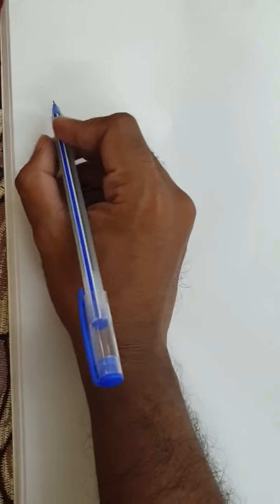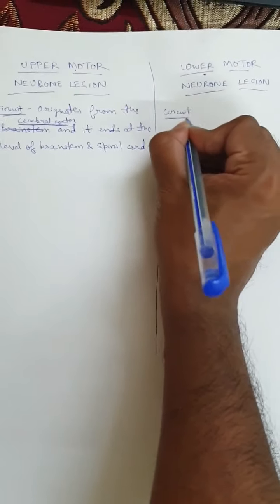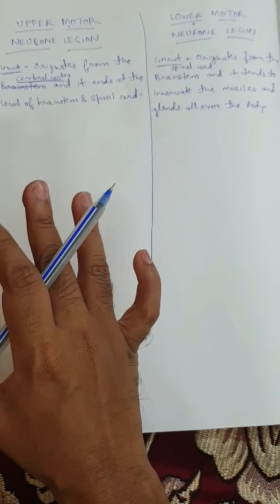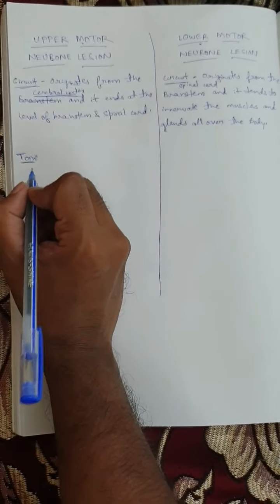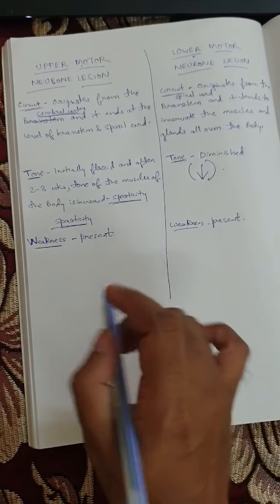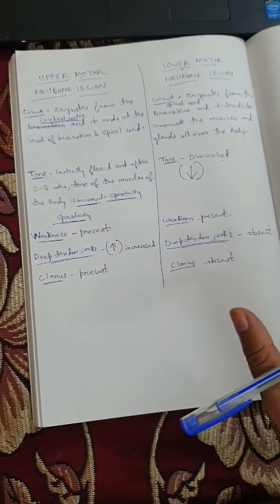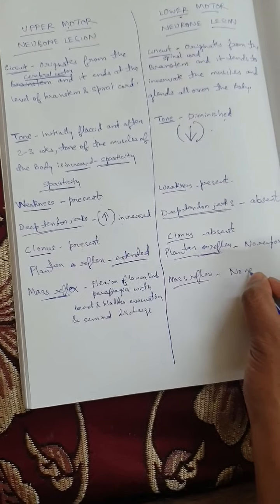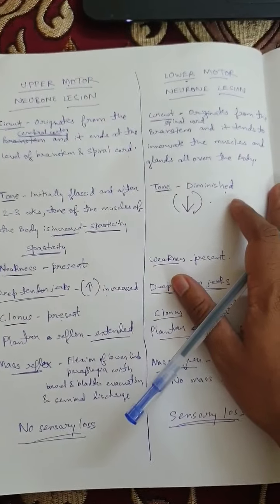Upper Motor and Lower Motor Neurone Lesion